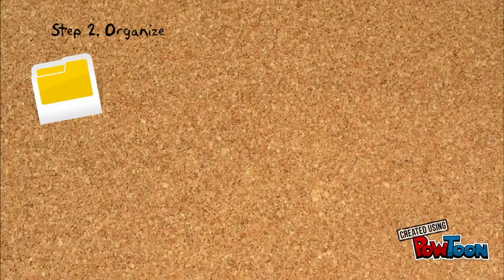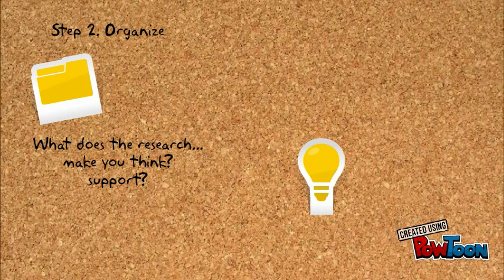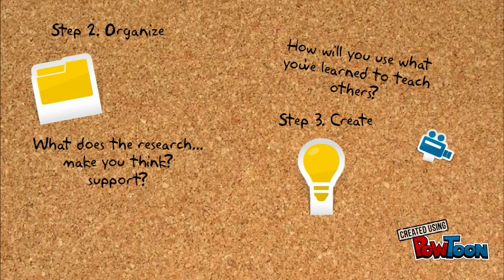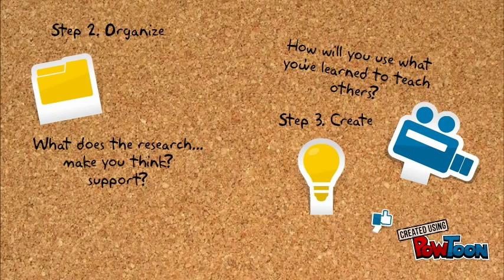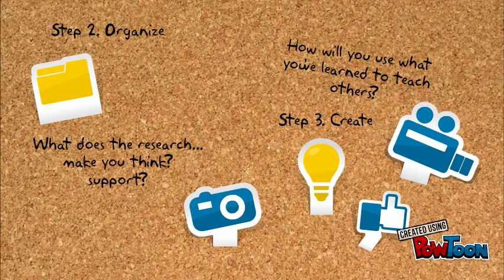How Do Ads Impact Us? Project